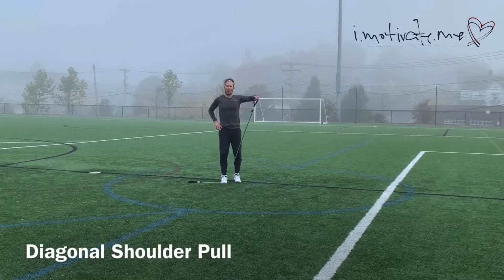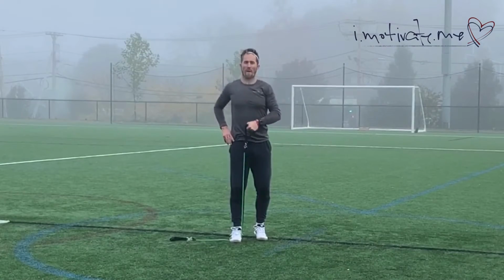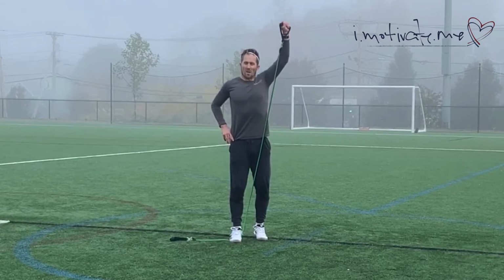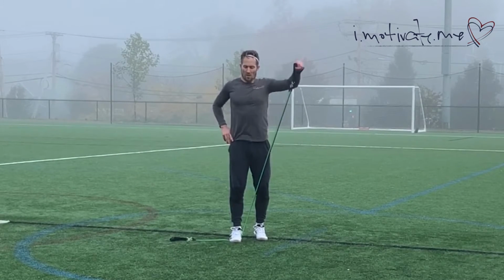More Fasting, and Fast-Twitch Muscle Fiber Targeting: Strategy for the day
Let's keep up the fundamental work of reducing calorie intake, inflammation, and body fat!  Take accountability and start your plan!